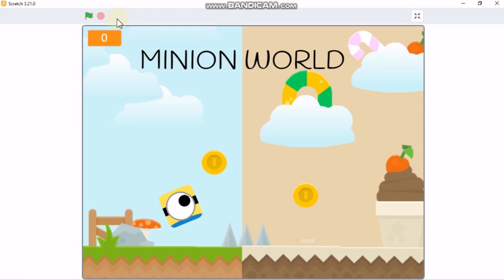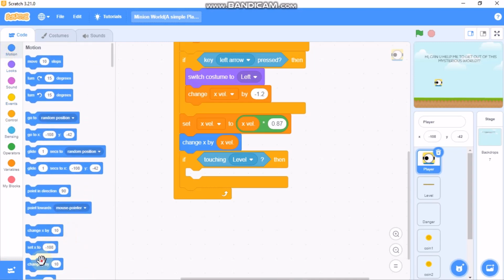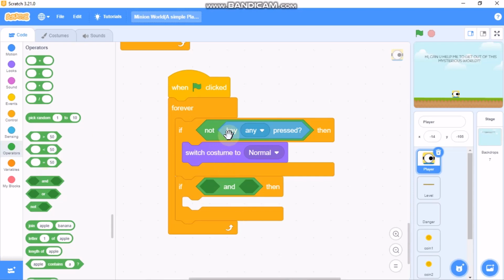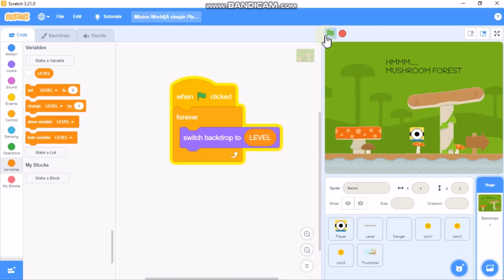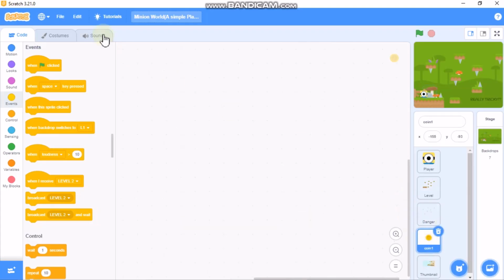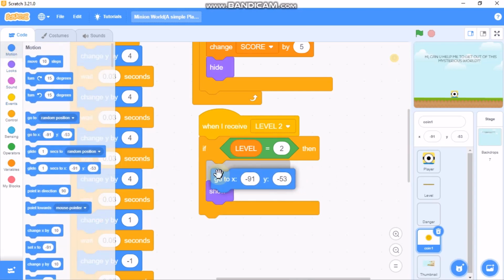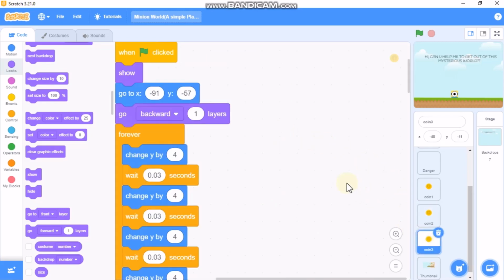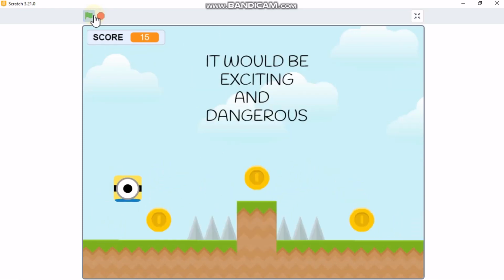Scratch Tutorial | Simple Platformer Game in Scratch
Hi guys
In this video  I will be showing you how to make a Simple Platformer Game in scratch.
In this video I will be showing you how to code the Player, Level System, Danger, Coins, Backgrounds and Thumbnail.

GAME ASSETS DOWNLOAD👇👇
Make sure you aren't connected with your school or office account. Sign in with your personal Google account to download the sprites. You Don't need to ask access.

scratch how to make a plaformer game,
how to make a platformer,
scratch  platformer,
scratch tutorial platformer,
platformer game scratch,
scratch tutorial platformer game,
scratch platformer,
scratch 3.0,
Scratch platformer
scratch  platformer game tutorial,
scratch  platformer 3.0,
scratch tutorial platformer super easy,
scratch platformer scratch easy,
platformer scratch,
scratch
 platformer game scratch tutorial
scratch 3.0 platformer tutorial
platformer tutorial scratch 3.0
super easy platformer script,
scratch platformer super easy
how to make a simple game in scratch
scratch for kids,
scratch tutorial easy platformer
easy platformer script scratch
tutorial game,
scratch tutorial,
coding,
scratch lesson,
scratch games,
scratch 3.0,
scratch  games,
scratch platformer

See you with Another Awesome Scratch Tutorial!!!